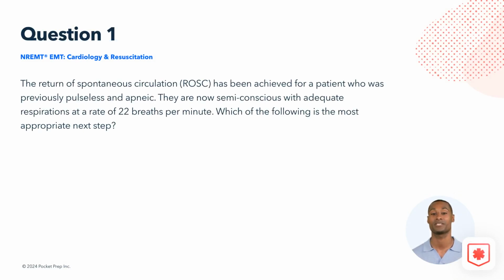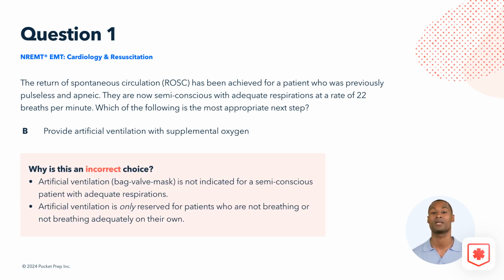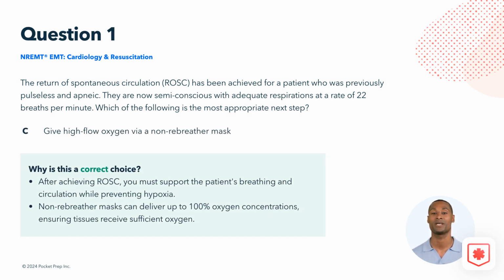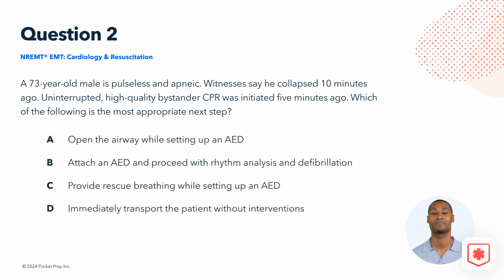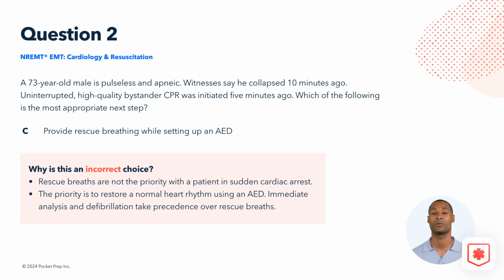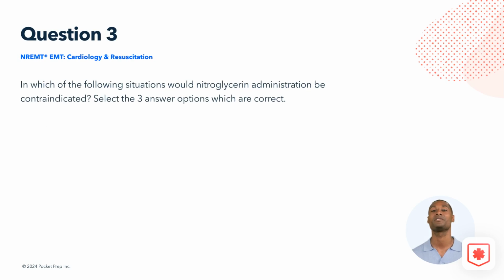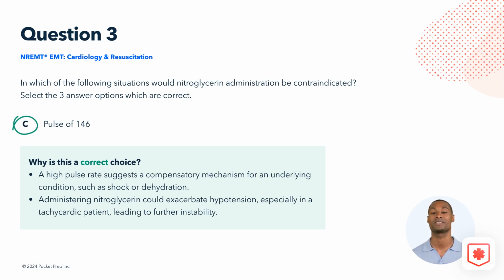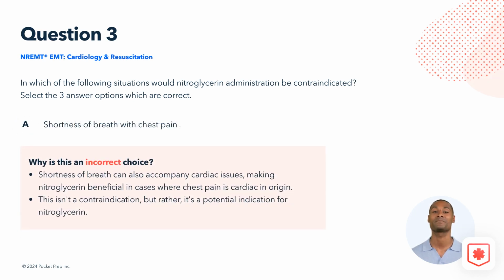3 Practice Questions Explained: NREMT® EMT (Cardiology & Resuscitation) by Pocket Prep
Ready to prep with the pros?

We'll walk you through three NREMT® EMT Cardiology & Resuscitation prep questions and detailed answer explanations from the EMS Pocket Prep app.

Pocket Prep is a mobile, quiz-based study platform designed to provide effective, engaging, and affordable study material for a wide range of certification and licensure exams. Our study prep is affordably priced, written by subject matter experts, and features learning science principles that encourage healthy, consistent study habits. The on-the-go nature of our material makes studying anywhere any time more accessible than ever.

Chapters:
0:00 Intro

0:22 Question 1
The return of spontaneous circulation (ROSC) has been achieved for a patient who was previously pulseless and apneic. They are now semi-conscious with adequate respirations at a rate of 22 breaths per minute. Which of the following is the most appropriate next step?

0:57 Question 1: Incorrect answer explanation
1:23 Question 1: Incorrect answer explanation
1:49 Question 1: Incorrect answer explanation
2:11 Question 1: Correct answer explanation

2:52 Question 2
A 73-year-old male is pulseless and apneic. Witnesses say he collapsed 10 minutes ago. Uninterrupted, high-quality bystander CPR was initiated five minutes ago. Which of the following is the most appropriate next step?

3:28 Question 2: Incorrect answer explanation
4:02 Question 2: Incorrect answer explanation
4:31 Question 2: Incorrect answer explanation
4:46 Question 2: Correct answer explanation

5:06 Question 3
In which of the following situations would nitroglycerin administration be contraindicated? Select the 3 answer options which are correct.

5:35 Question 3: Correct answer explanation
5:55 Question 3: Correct answer explanation
6:30 Question 3: Correct answer explanation
6:52 Question 3: Incorrect answer explanation

7:11 Summary